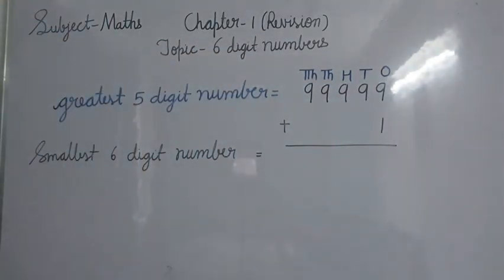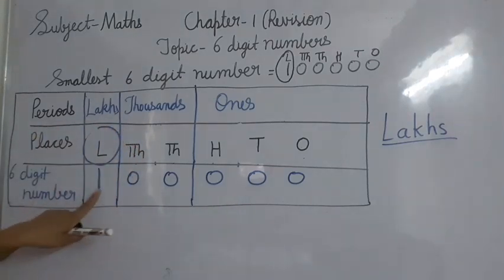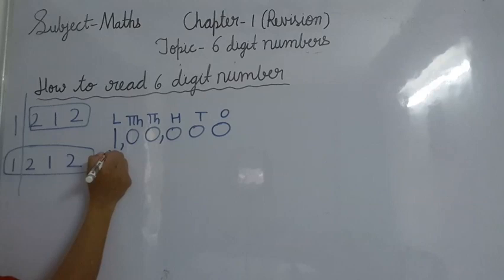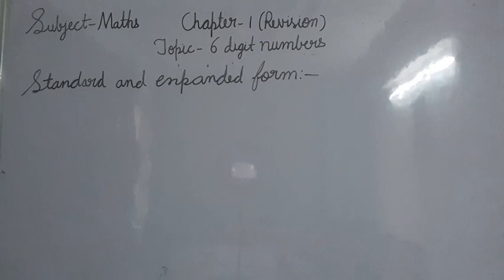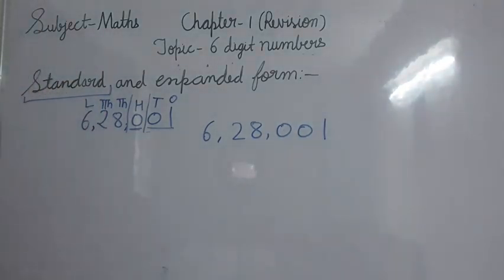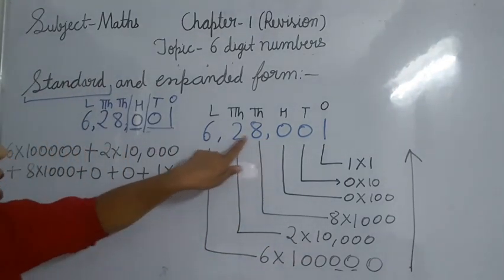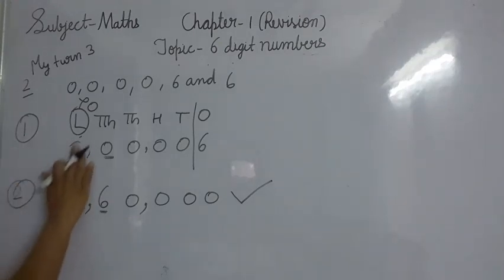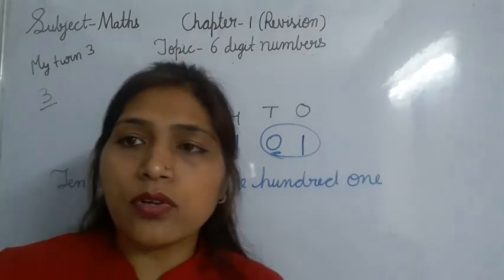SUBJECT MATHS : GRADE -IV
CHAPTER-1 REVISION
TOPIC- 6 DIGIT NUMBERS